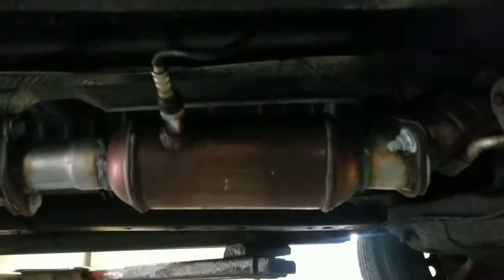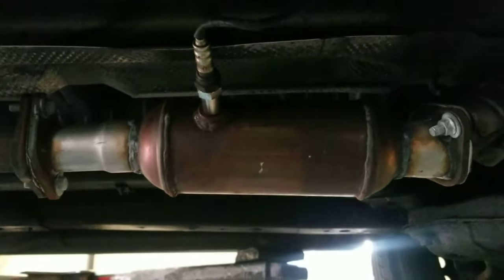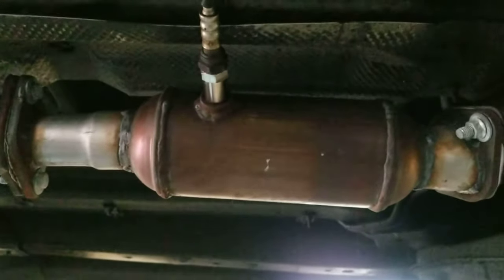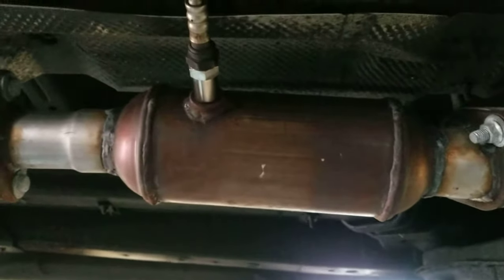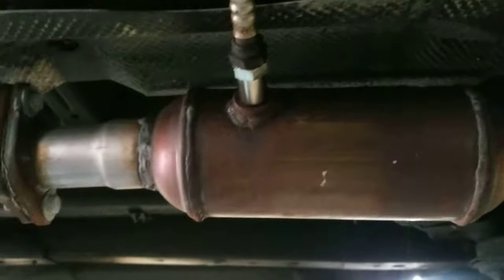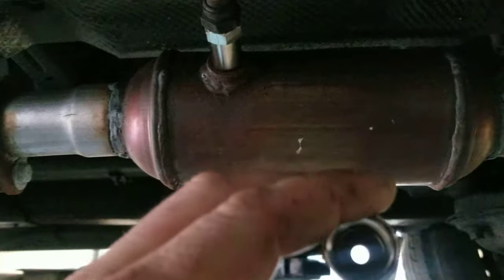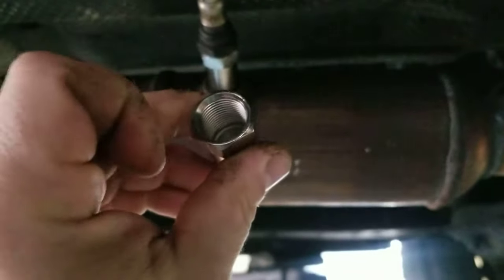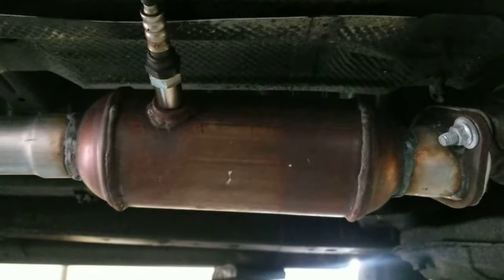How to fix check engine light after replacing converter. quick fix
If you are getting a check engine light after replacing your catalytic converter. here is
why and how to fix the issue CHEAP